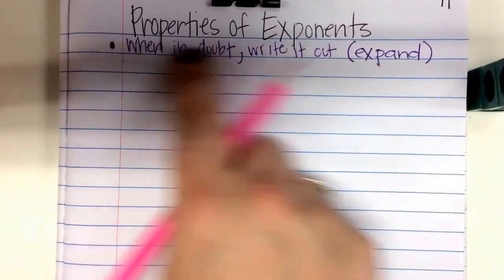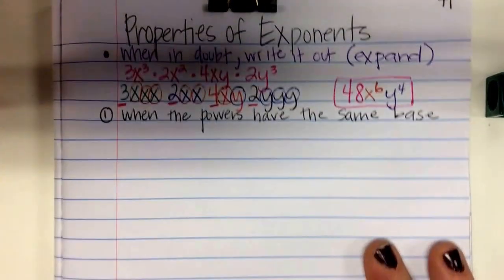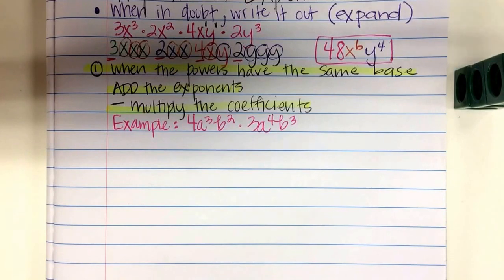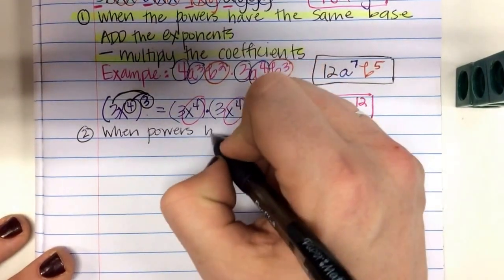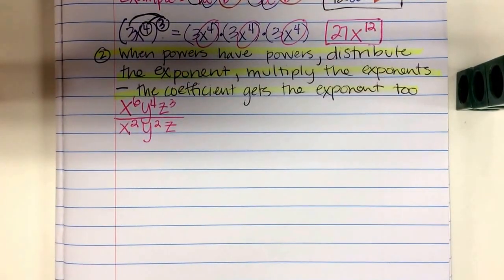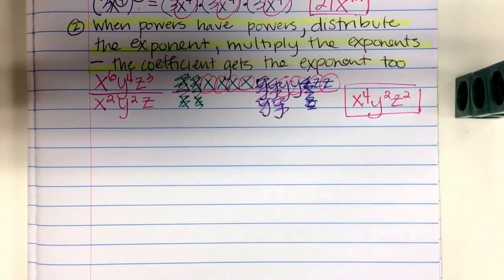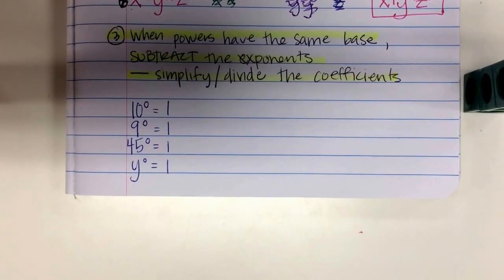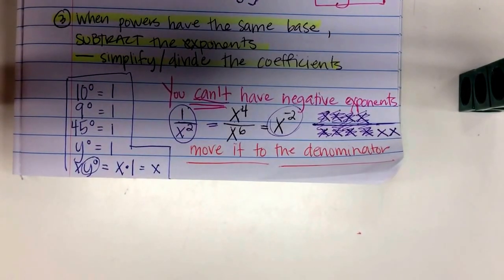Properties of exponents